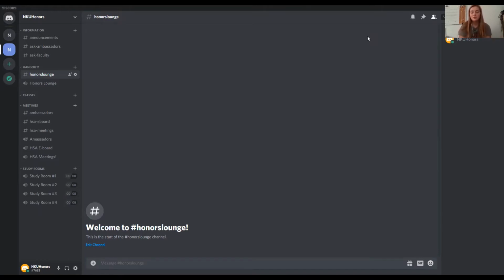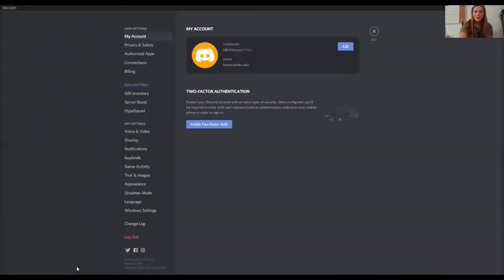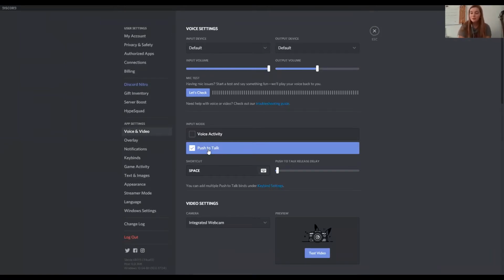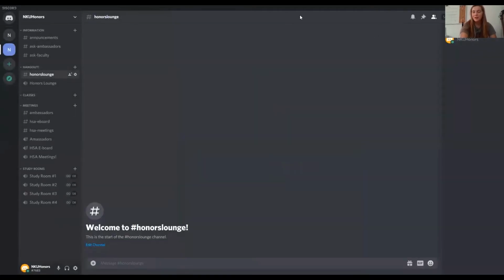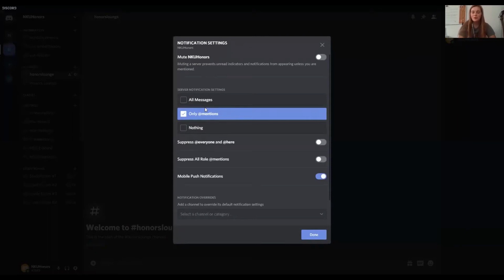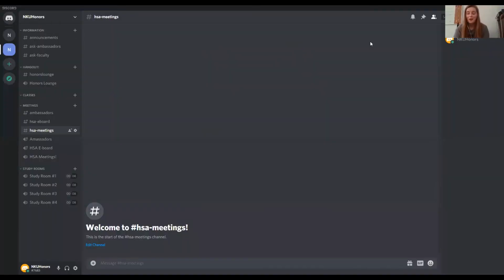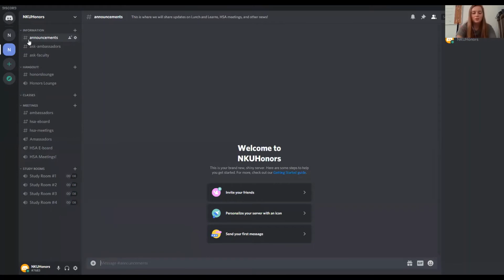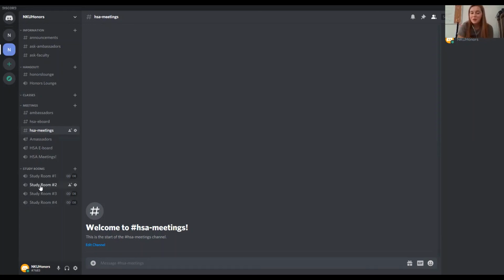Discord Tutorial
Learn how to use the Honors College Discord Server to study, hangout, meet with student ambassadors, etc. Honors Lead Ambassador Rebecca Adams walks us through Discord and all of possibilities for students and faculty to connect.